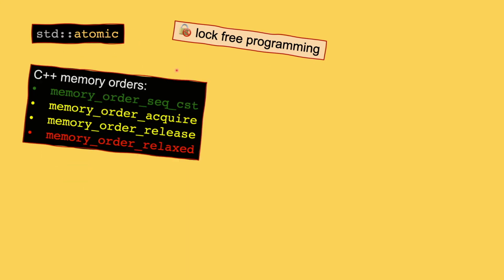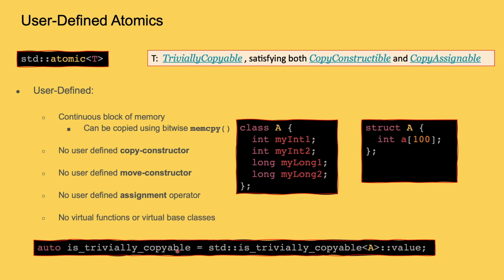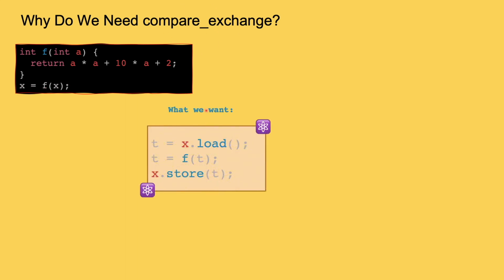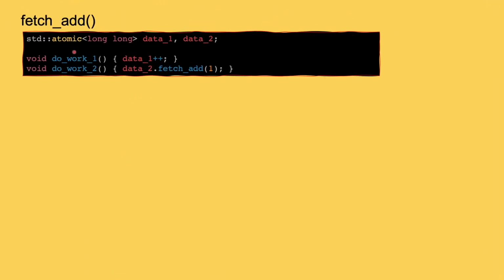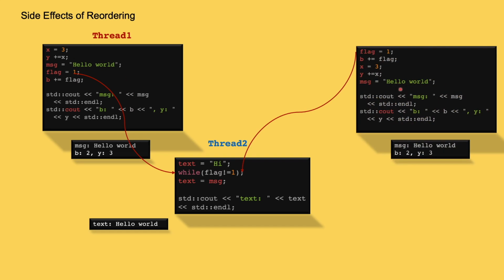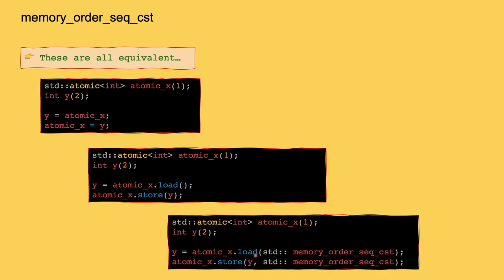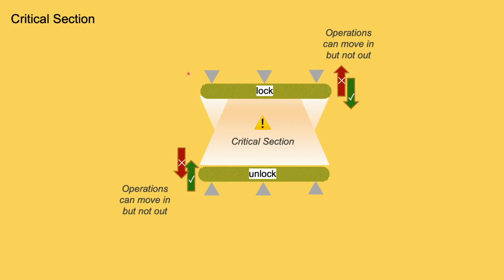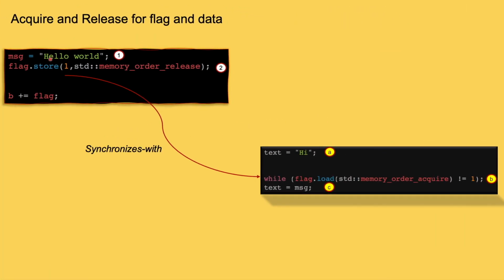C++ Multi Threading Part 3: Atomic Variables and Memory Models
I explain what atomic variables (std::atomic)  and how to use them in modern C++. I describe methods of the atomic template provided by STL in details. In particular: load, store, exchange, compare_exchange_strong, compare_exchange_weak.

Also, I cover C++ memory orders such as:

- memory_order_seq_cst
- memory_order_acquire
- memory_order_release
- memory_order_relaxed

I use modern C++11, C++14, and C++17 constructs.

You can run the code either using Bazel or gcc/g++.

Check my other video on using Bazel to build C++ files in Visual Studio Code:

I'm the founder of BitcoinCrazyness app, the Most Advanced Cryptocurrency mobile APP for alerts, Check it out: